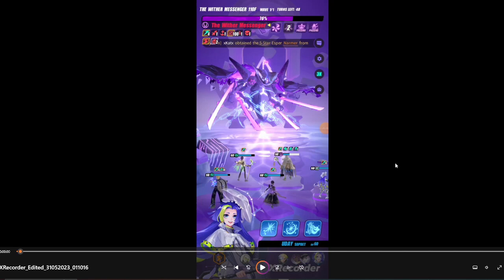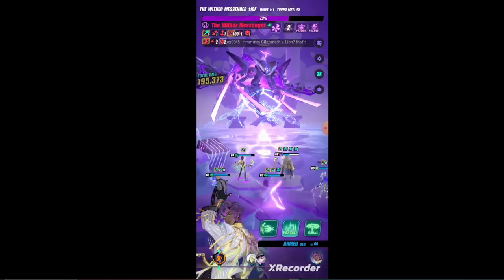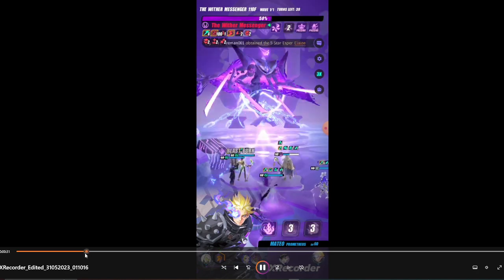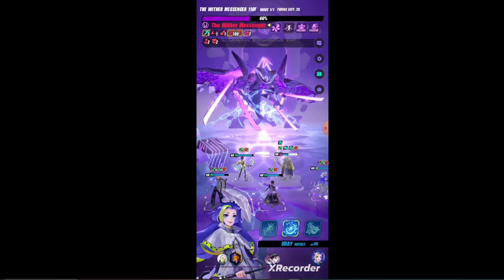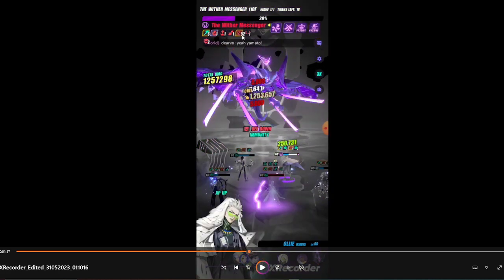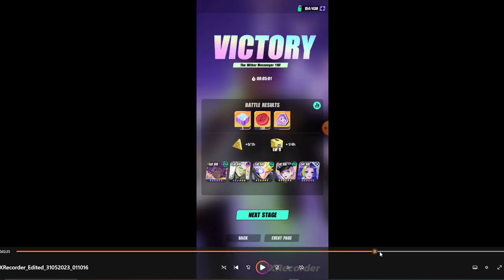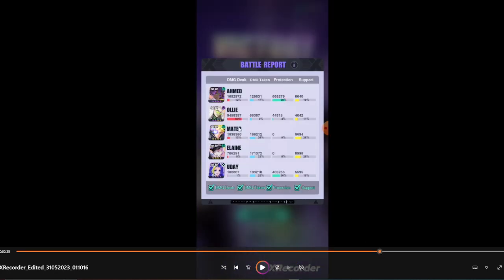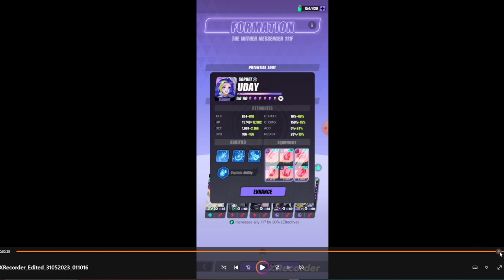Dislyte Wither Messenger 110F, Ollie + Uday Cheese Team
This Team I will assume most people can build it out, hope the team help u out, Team idea and showcase relic at the back of the vid.

Dislyte Celestial Anomaly : Wither Messenger